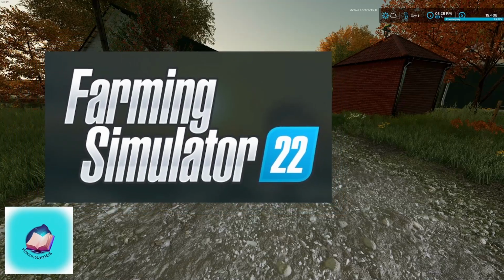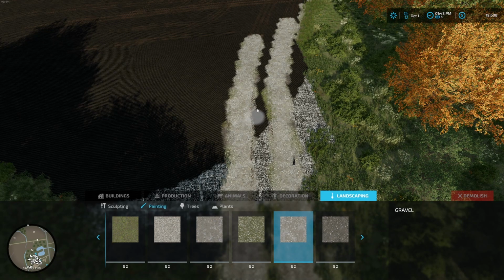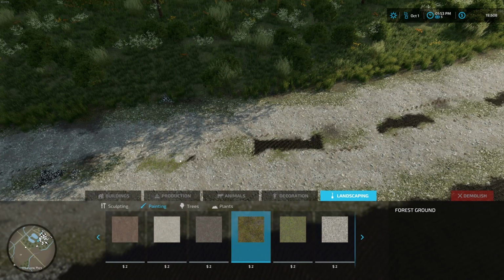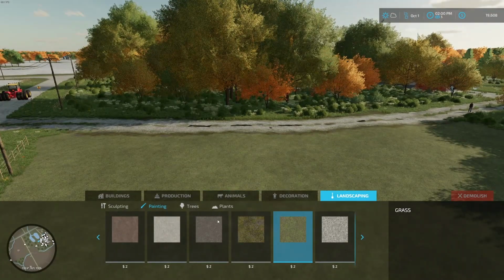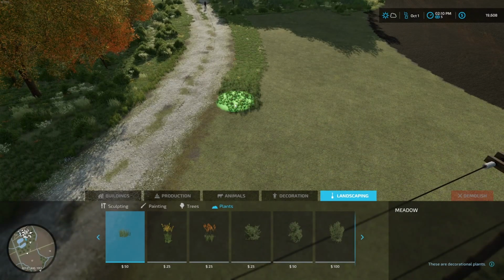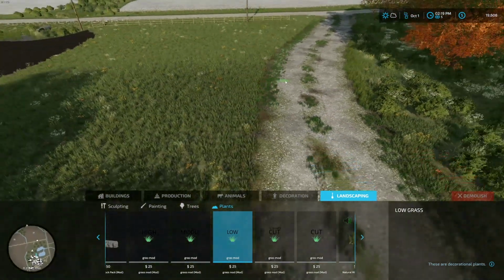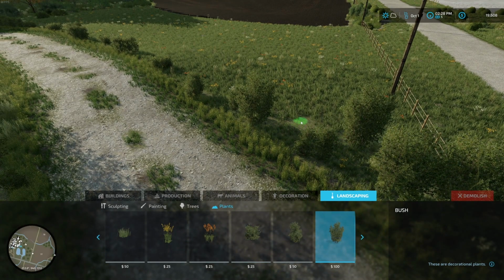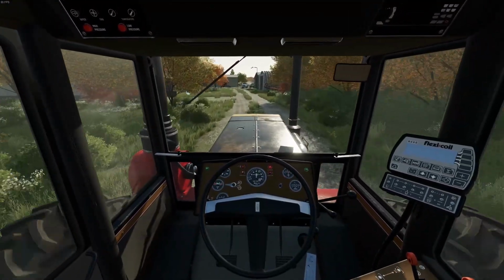Making decorative roads and lanes in Farming Simulator 22 & FS 25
After a bit of a discussion on Reddit, I decided to make a short video showing how I do my roads. Hopefully, you can get some inspiration and make more amazing drives!

Some of the mods I use for making my roads & paths are:

1. Free Landscaping Tools (personal preference)
2. Paint and Terraform Anywhere (I don't want to buy all the lands)
3. Landscaping Extension for Zielonka (this has the  extra grasses)
4. Decorative Rock Pack
5. More Trees
6. Deco Stones
7. Building Snap (More for decorating, but I like it)
8. Ground Stains
9. Natural Water Rivers And Ponds
10. Placeable Power Lines
11. Natural Water Plants
12.Water Lilies Mix
13. Placeable Tire Tracks